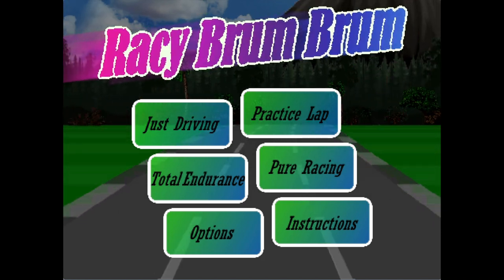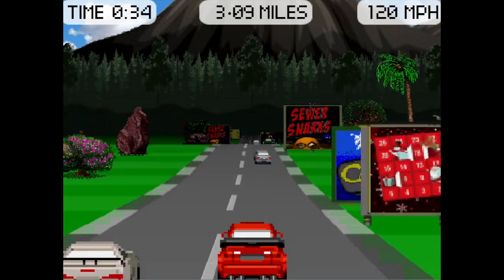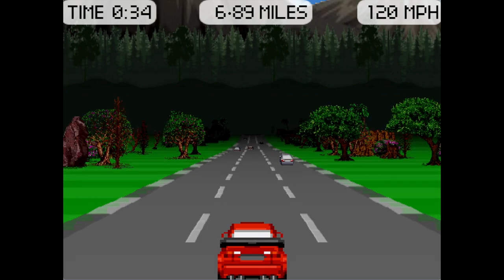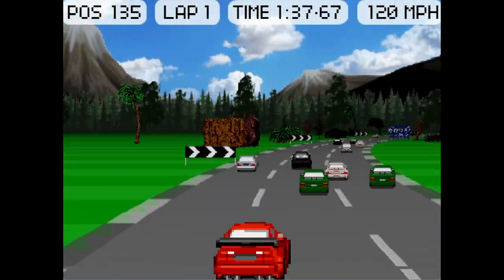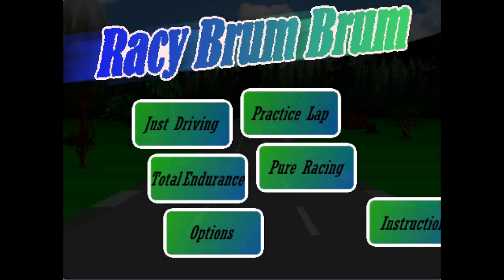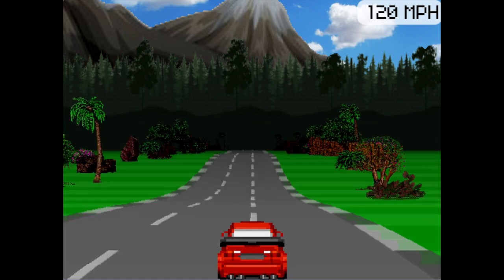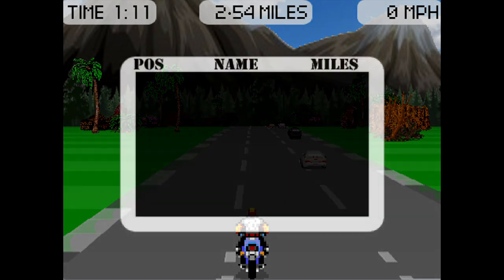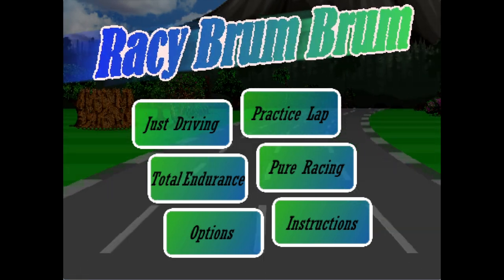Racy Brum Brum - A RokCoder Scratch Gaming Experience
This video shows my Pole Position style Scratch racing game. It gives insights into some of the methodology and techniques behind making the project and even shows how to find the Easter Egg hidden inside the game!